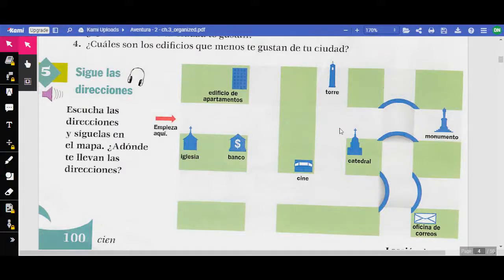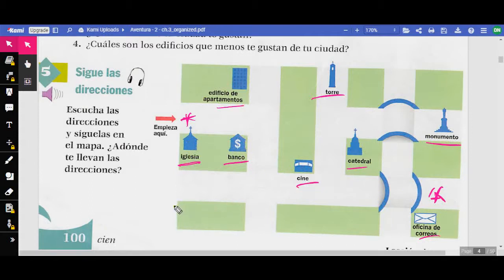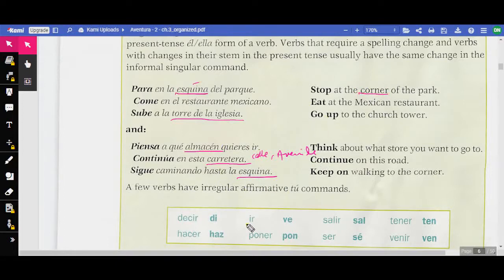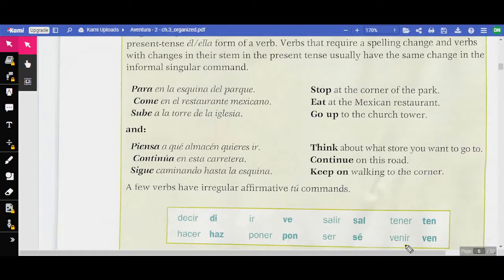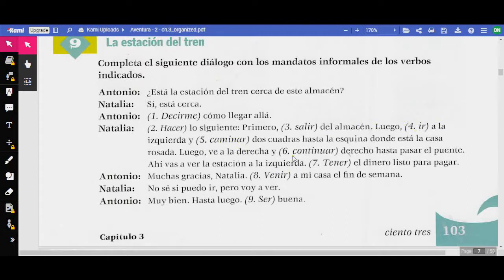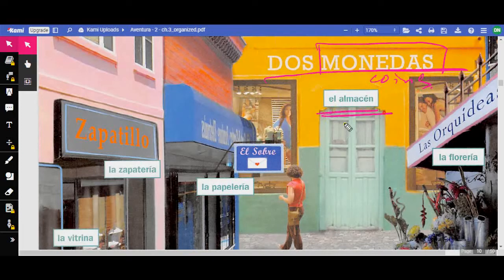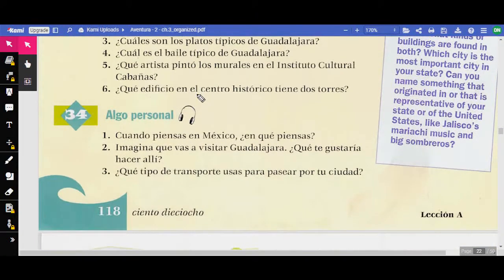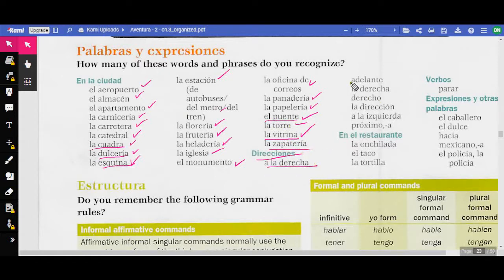Spanish 2 - Final semester 1 review